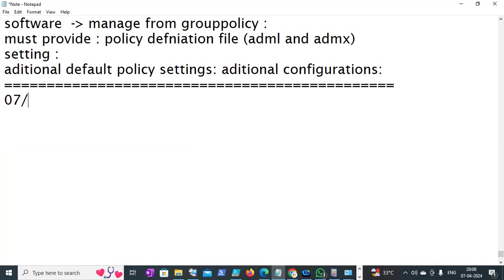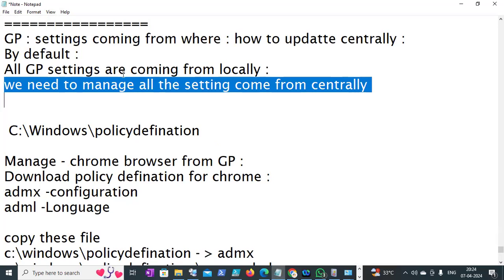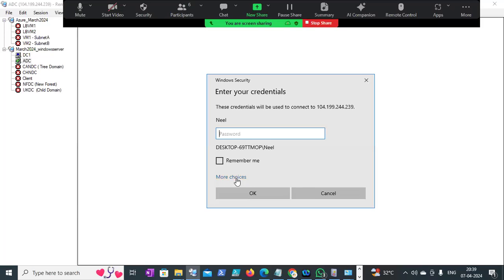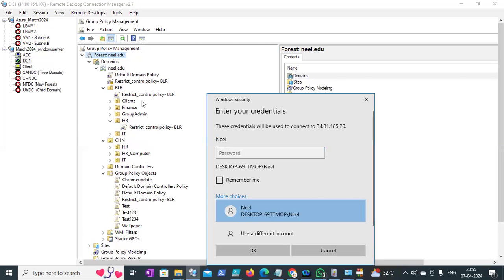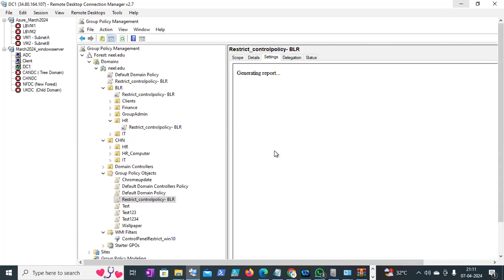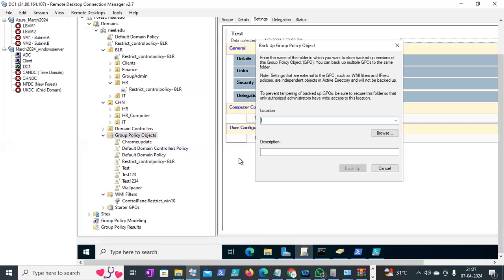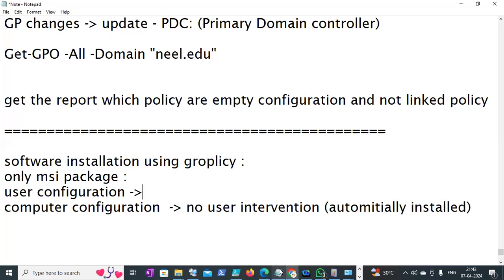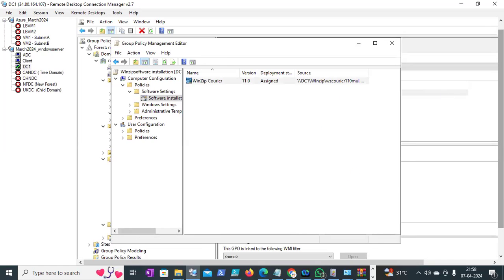ADMX Templets into Group Policy | Window server 2022| Windows Active Directory Full Course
@JOYATRESTECHNOLOGY provides best IT Support Training
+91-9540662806